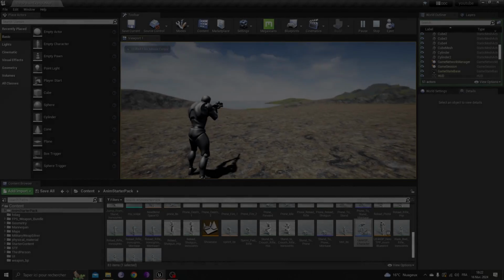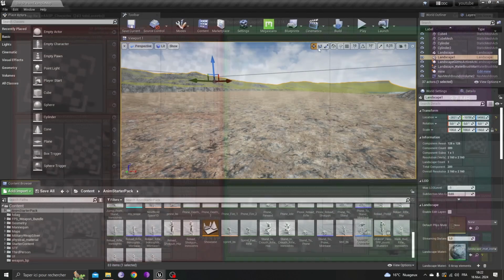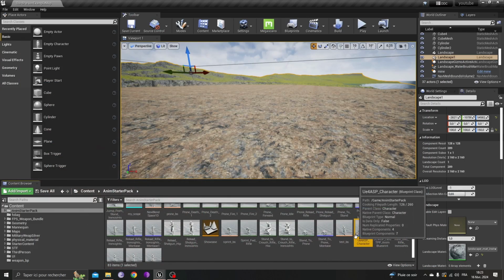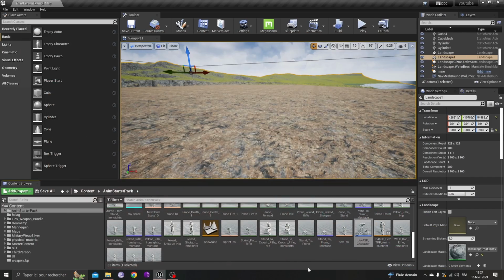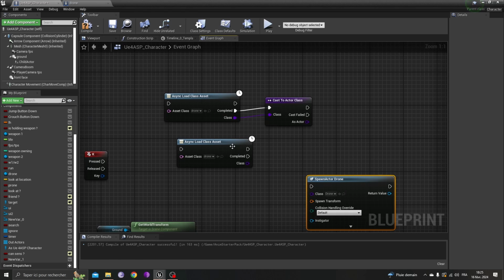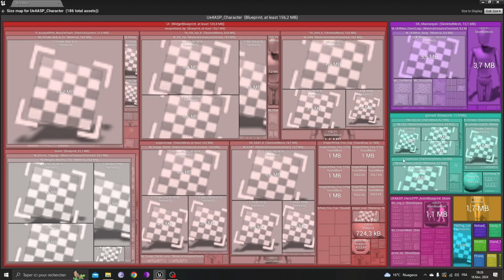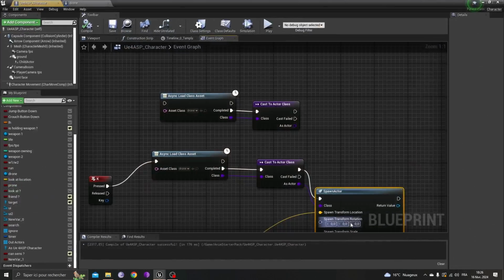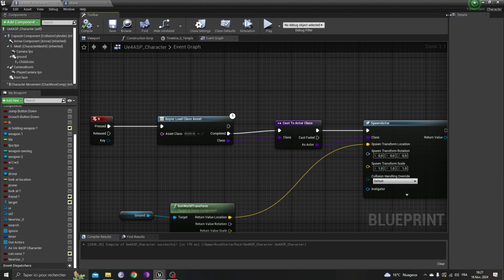Unreal Engine Optimization: Hard and Soft References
Description:

Embark on a journey into the realm of Unreal Engine optimization with our comprehensive YouTube tutorial. Discover advanced techniques for optimizing RAM usage through the strategic implementation of both soft and hard referencing. Whether you're a seasoned game developer or new to Unreal Engine, this tutorial offers invaluable insights to elevate your project's performance.

🚀 Key Topics Explored:
1️⃣ Understanding RAM Usage: Develop a solid comprehension of how Unreal Engine utilizes RAM and why efficient memory management is paramount for optimal performance.

2️⃣ Soft Referencing Mastery: Learn the art of soft referencing to intelligently manage asset loading and unloading. This ensures that only essential assets remain in memory, dynamically loading others as needed to optimize overall performance.

3️⃣ Hard Referencing Strategies: Explore the concept of hard referencing and discover techniques to prioritize critical assets by keeping them loaded throughout gameplay. This prevents unnecessary loading delays and enhances the user experience.

4️⃣ Profiler Tools Utilization: Dive into Unreal Engine's profiler tools to identify memory-intensive elements and analyze their impact on performance. Gain the knowledge to make informed optimization decisions for your project.

5️⃣ Case Studies and Real-World Examples: Walk through practical examples and case studies that demonstrate the application of soft and hard referencing in various scenarios, providing hands-on experience for effective implementation.